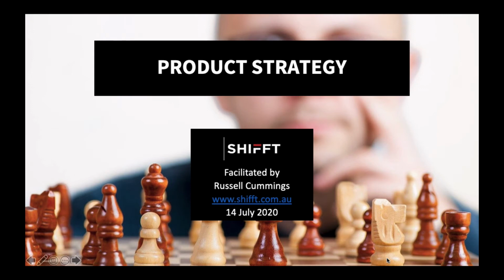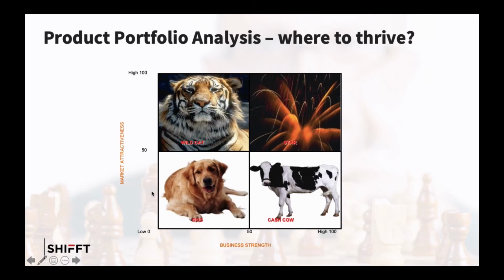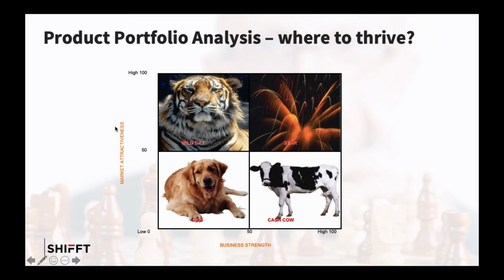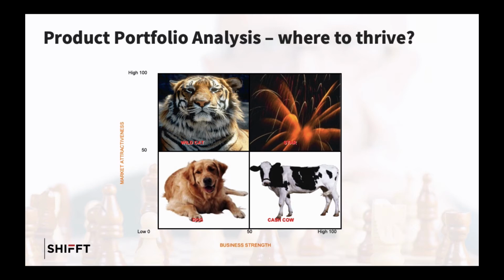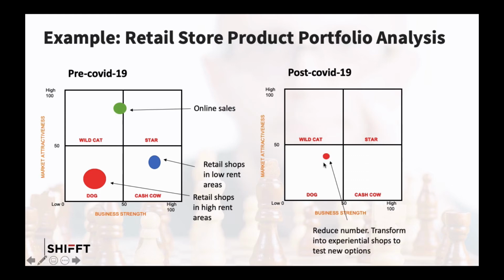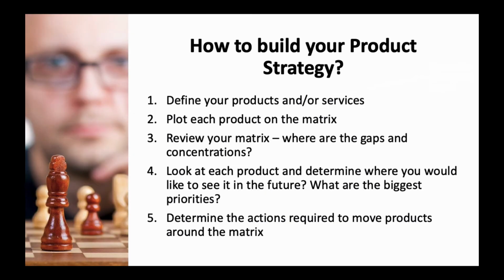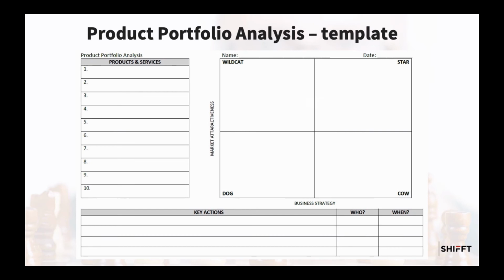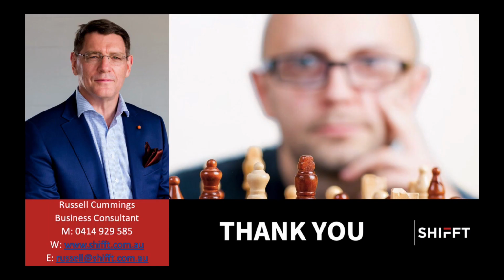Developing a Product or Service Strategy for your business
Most businesses fail to develop a clear strategy for the growth and development of their products and services. Russell Cummings, Business Coach, explores how to use the Product Portfolio Analysis Tool to gain some insights and develop an action plan in this area.